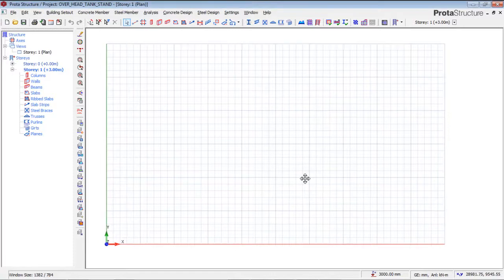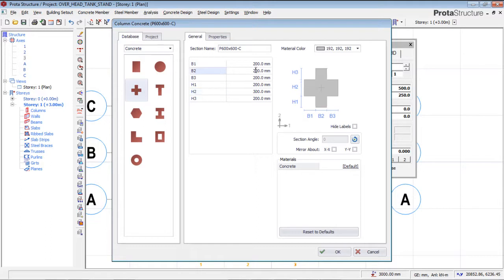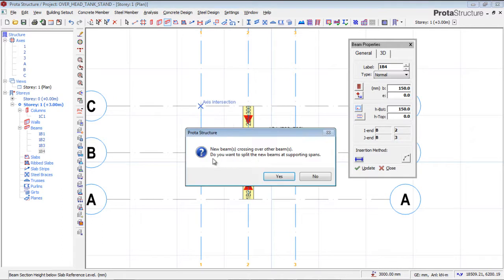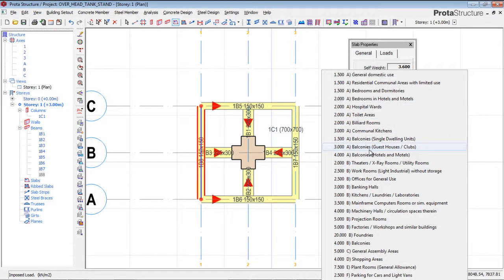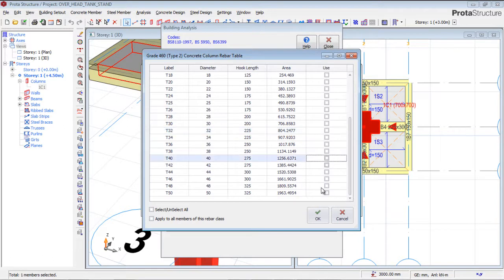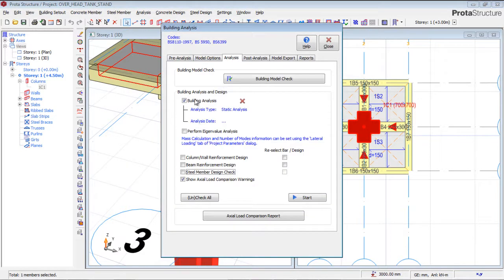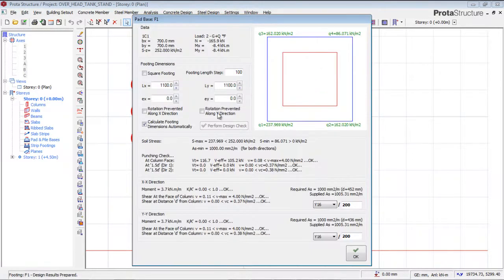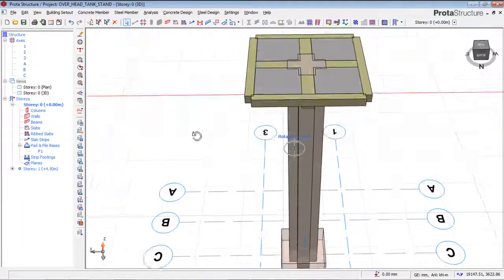PROTASTRUCTURE TUTORIAL: CONCRETE OVERHEAD TANK STAND DESIGN(Structural Engineering Design)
This video will show you how to use protastructure to design over  head concrete tankstand with a single cross column, run anaysis, add strip,create beams,slabs and foundation design

_Computer
Lenovo Idea Centre AIO 3 AMD All-in-One Computer,  Windows 11

Lenovo IdeaPad 3 Laptop, windows 11

_Favorite mouse
seenda Wireless Mouse, 2.4G Noiseless Mouse

_Microphone
HyperX QuadCast - USB Condenser Gaming Microphone

Workstation for Small Spaces

_Printers
Canon PIXMA TR4527 Wireless Color Photo Printer with Scanner, Copier & Fax, Black

HP Office Jet Pro 8025e Wireless Color All-in-One Printer

HP Envy Pro 6458 All-in-One Color Inkjet Printer, Copy, Scan, Mobile fax, Instant Ink Ready, 5SE48A (Renewed)

HP Color LaserJet Pro Multifunction M479fdw Wireless Laser Printer

OFFICE GARGETS
Meshforce M3 Mesh WiFi System
Hbada Ergonomic Office Recliner Chair
Wireless Charger Desk Stand Organizer
ROTOMOON 10X Magnifying Glass with Light